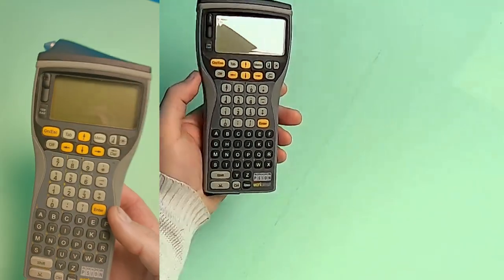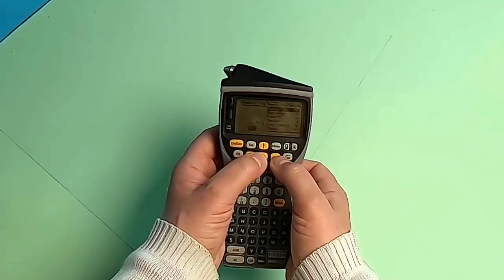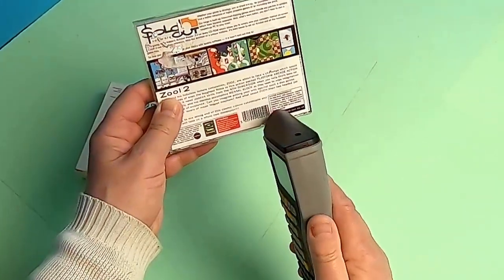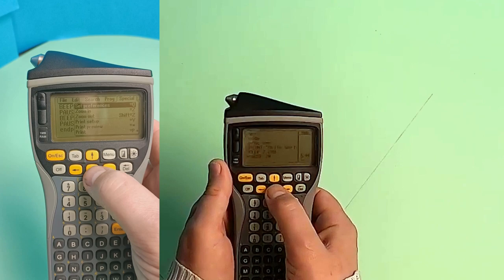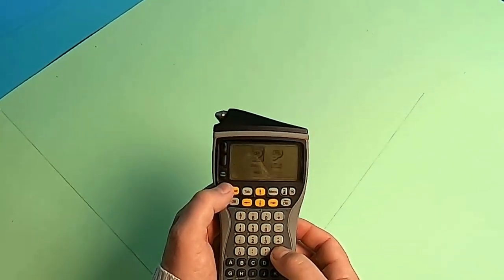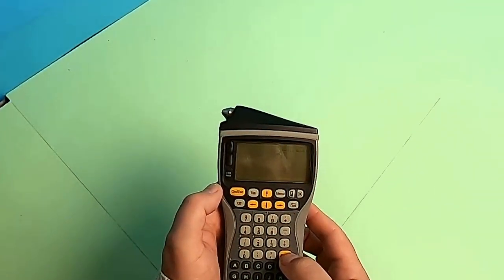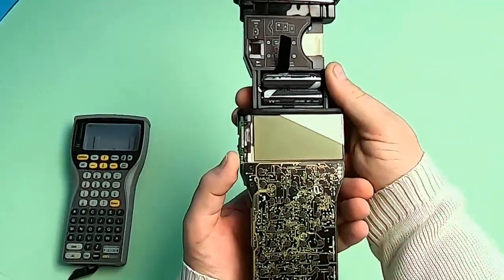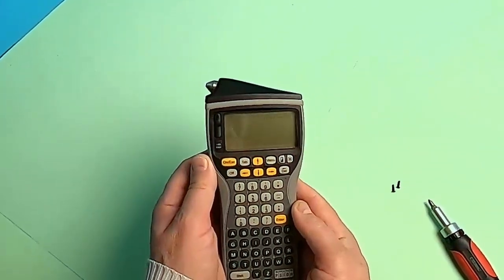Psion Workabout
This is a quick look at the Psion Workabout.